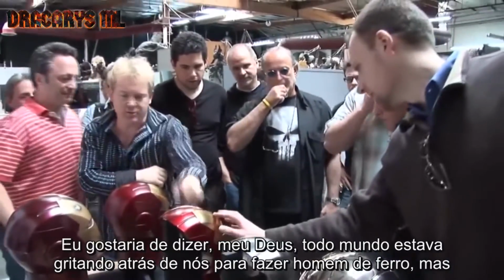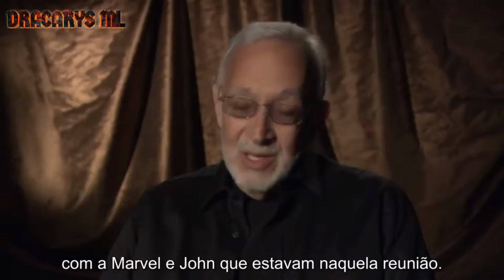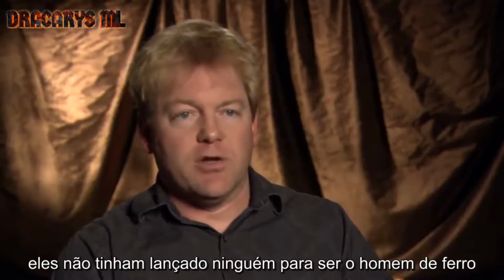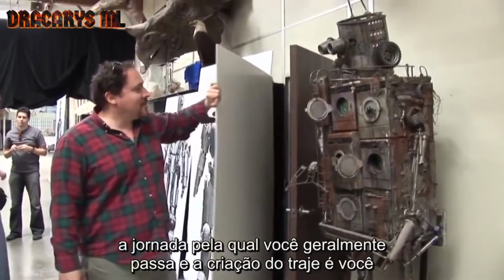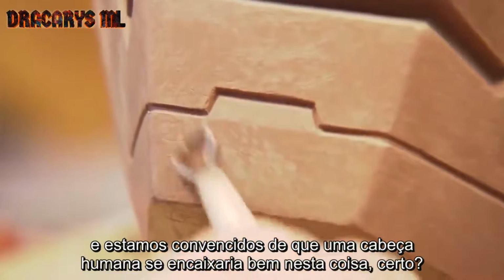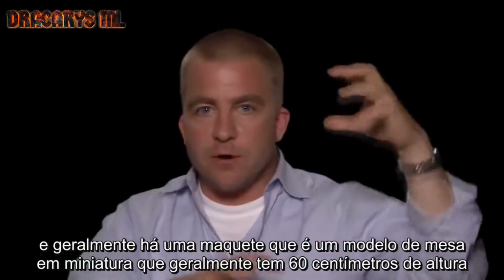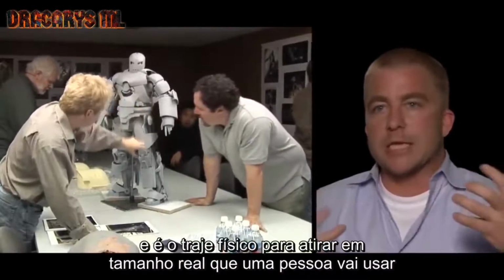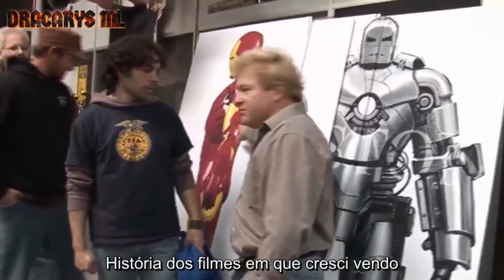HOMEM DE FERRO2008 Criando o Traje HD Marvel nos bastidores parte 1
Demorei 1h30 pra legendar quase 5min de vídeo, assim que der eu legendo a parte 2 e 3, tenho q trabalhar e fazer umas coisas aqui kk